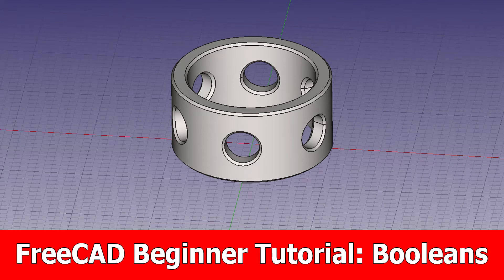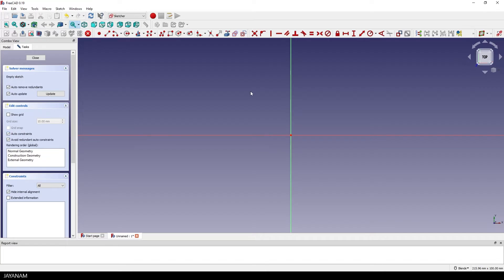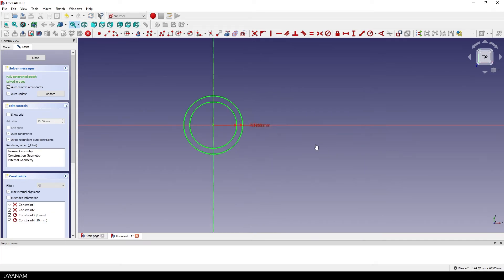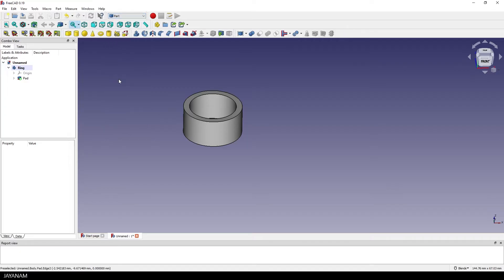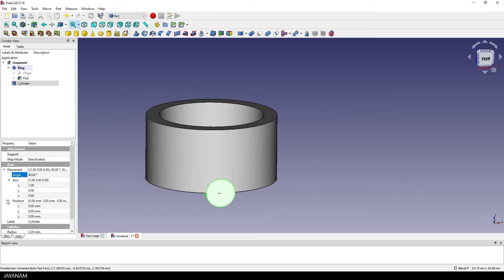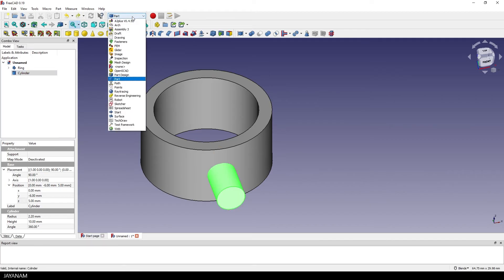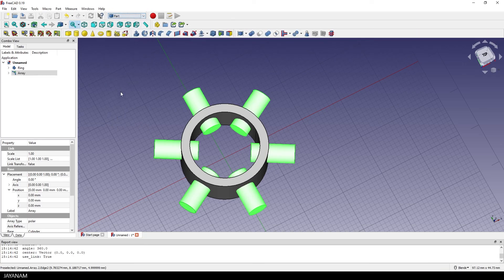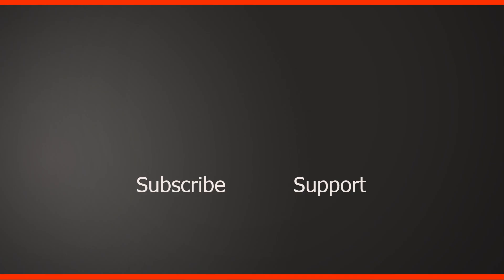FreeCAD Beginner Tutorial : Booleans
This is a FreeCAD beginner tutorial for getting started with booleans and arrays. We are creating a simple ring and use a cyclinder array of the draft workbench of FreeCAD to cut into the mesh.

In the video 3 workbenches are used: The part design to sketch and create the ring, then the Part workbench to add the cylinder as cutter and finally the Draft workbench to create a polar array of cylinders.